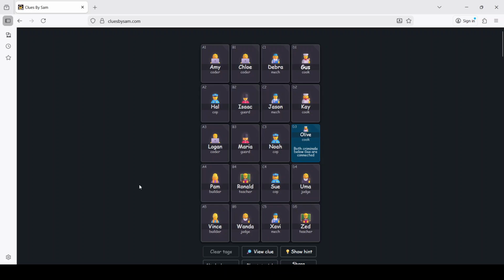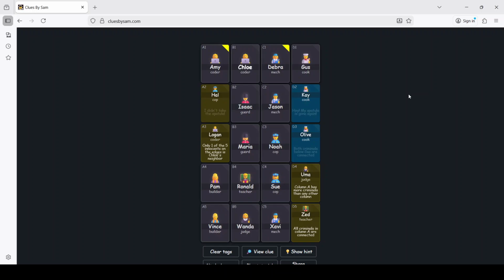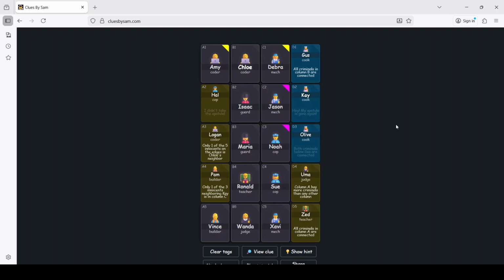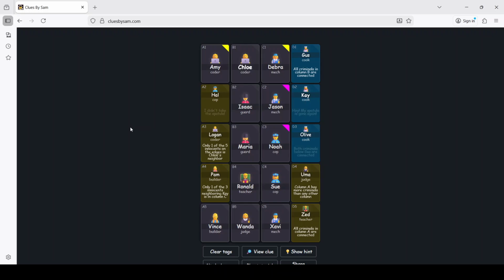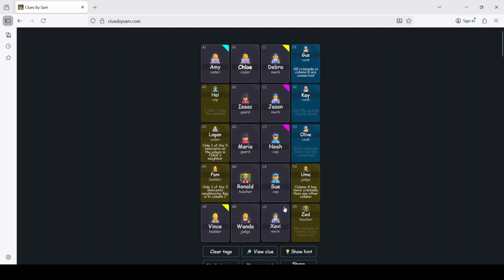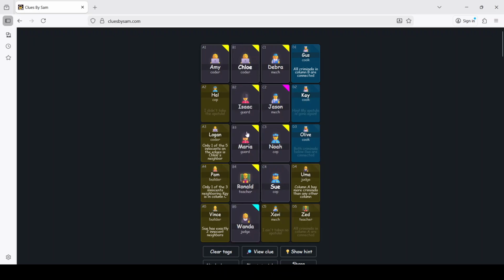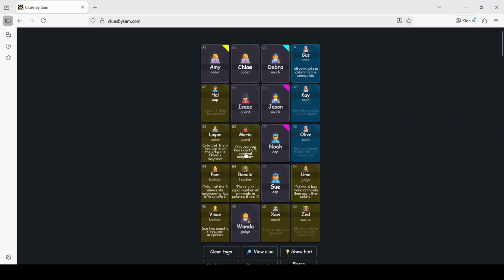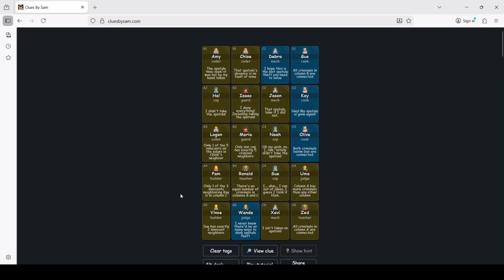Sunday Solve: November 30 Clues by Sam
Today is Sunday, November 30, so on this last day of November, I'm here with another Sunday Solve!

My Sunday Solves are a weekly walkthrough of Clues by Sam. This daily logic puzzle from Games by Sam is the most difficult on Sundays, so for these videos, I explain my logic and model tools for moving forward if I get stuck.

I record using OBS, with Caption Ninja as the voice to text basis for the captions.

If you found this video helpful, please like and subscribe, share it with anyone who struggles on the Sunday puzzles, and consider following me over on BlueSky If you have questions, ask there or in the comments on this video!